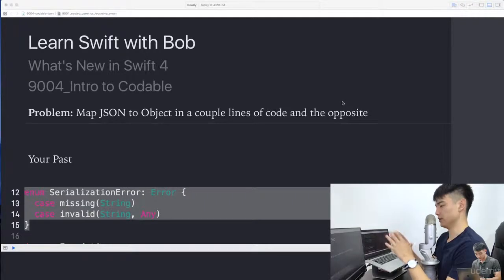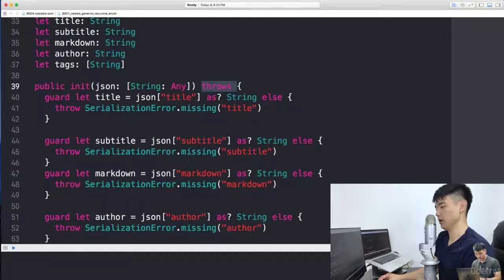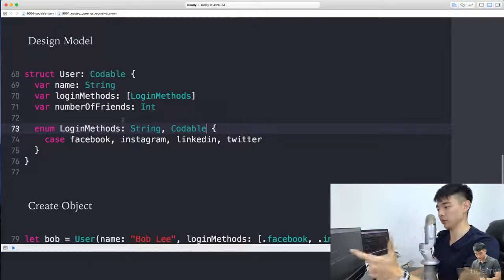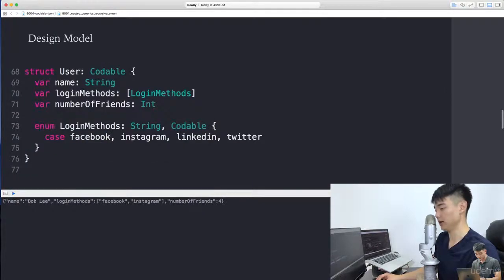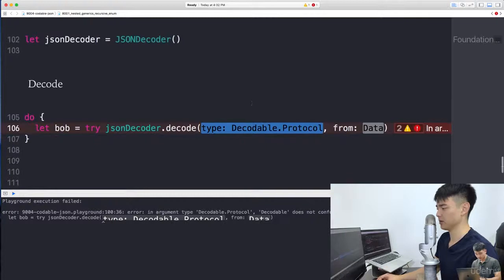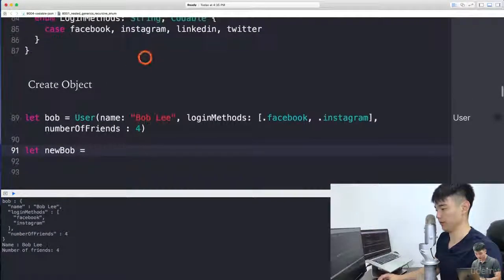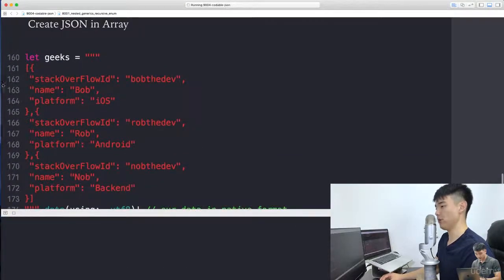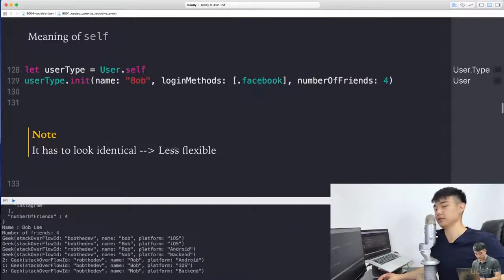073 Lesson 4 JSON Parsing with Codable